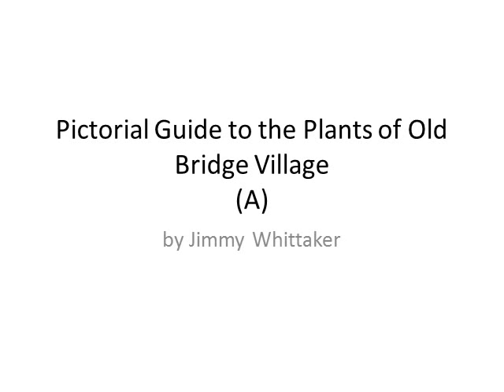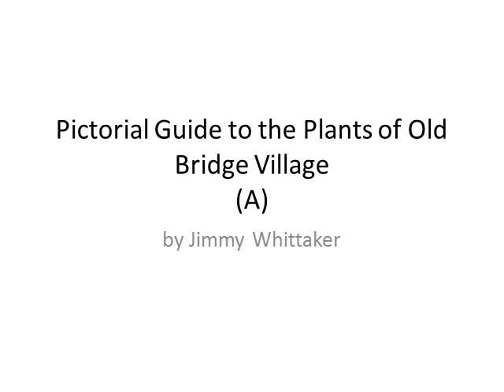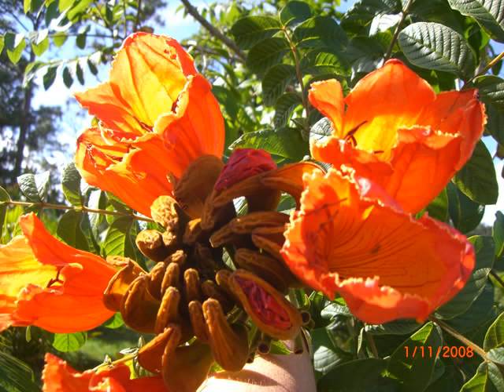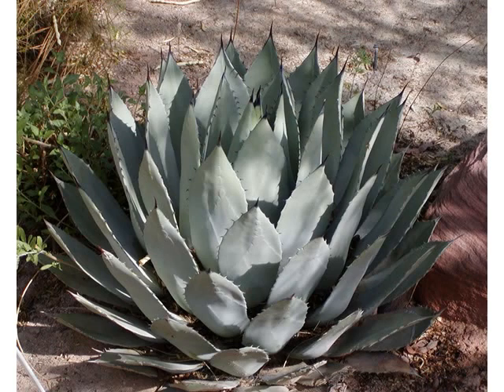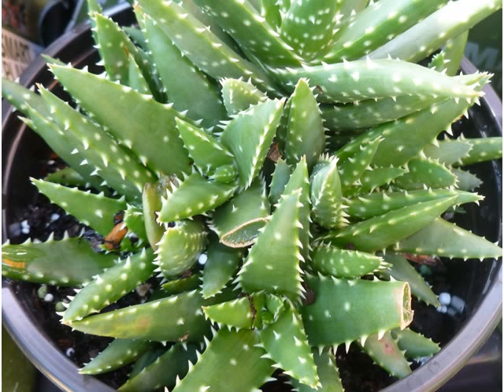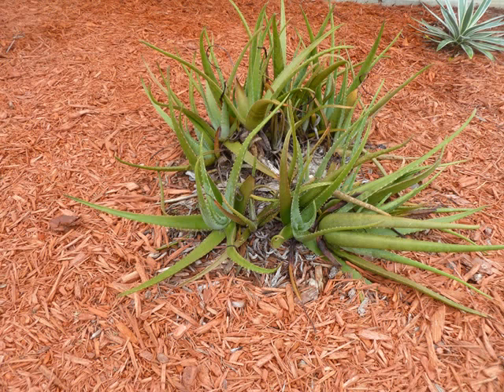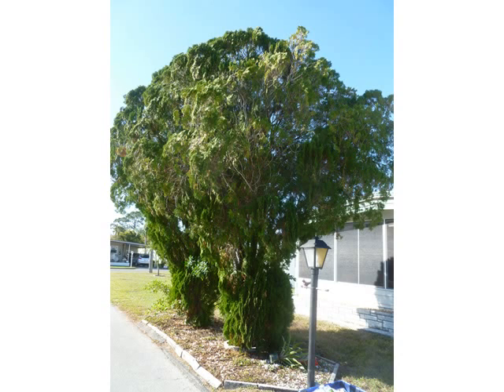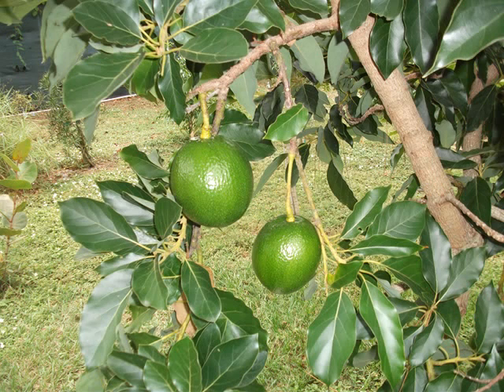Plants of the Yards of South West Florida (Plants starting with the letter A)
Narrated by Dr.Jimmy Whittaker
This one of a series of 10 short videos (about 4 mins) each concerning the plants found in the yards of homes in South West Florida .The plant photographs were taken in Old Bridge Village , a 55 + resident owned community, and is intended as a teaching tool to aid plant recognition and to encourage home owners to beautify their properties by planting some of the plants described in this video, all of which seem to thrive in North Fort Myers.
I make no apologies  for wrong identification but would appreciate corrections.